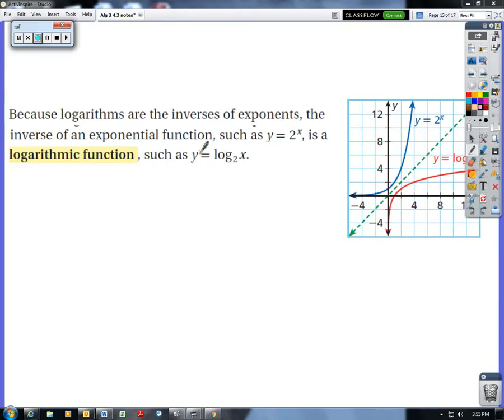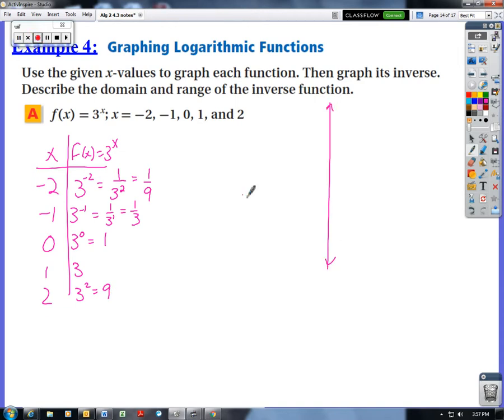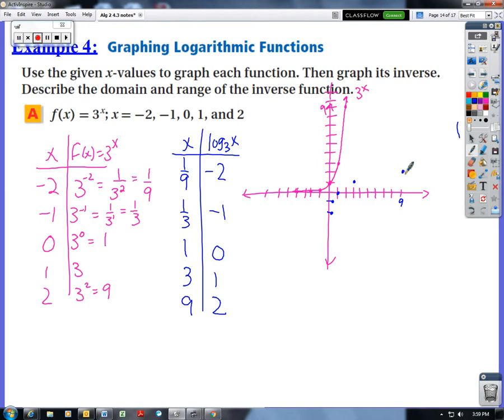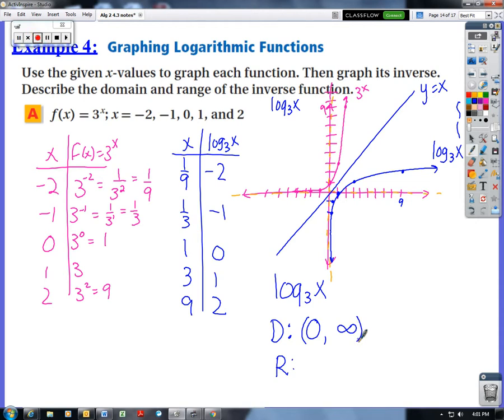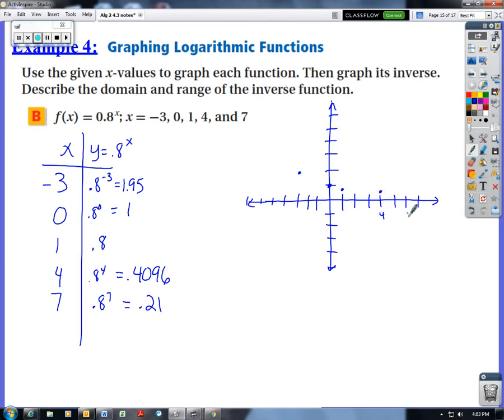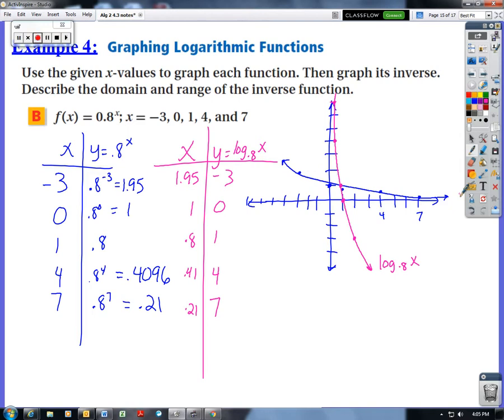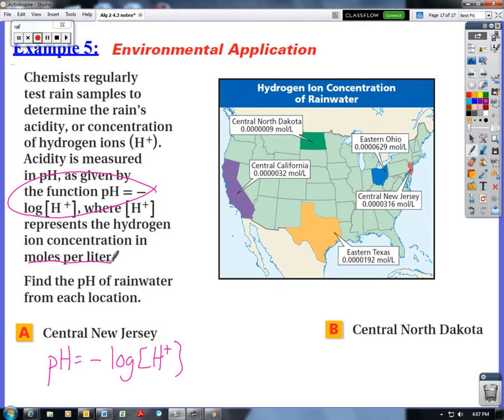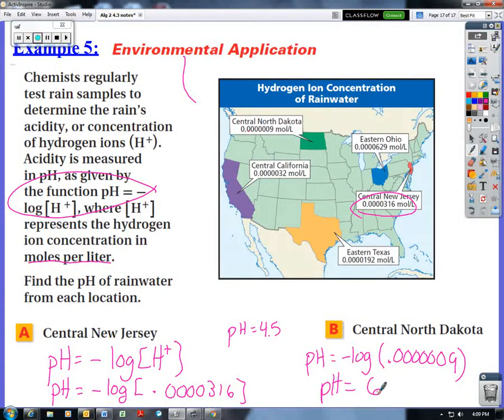A2 4 3 lesson part 2 mpeg4